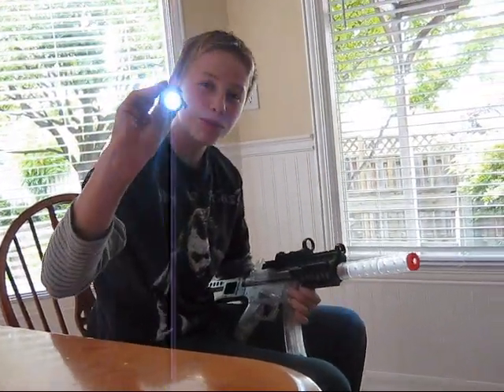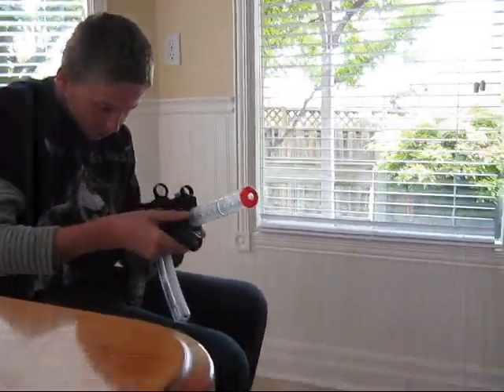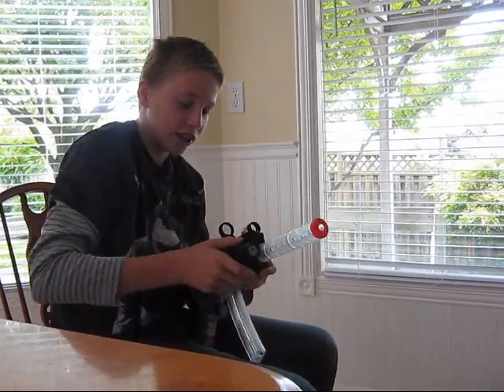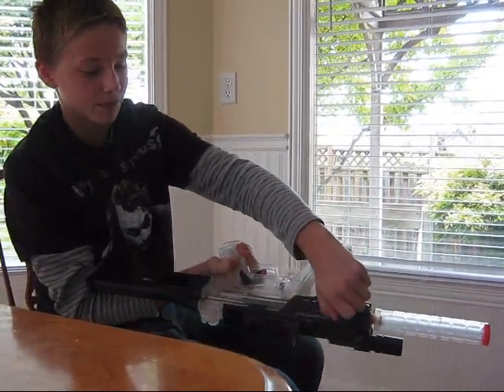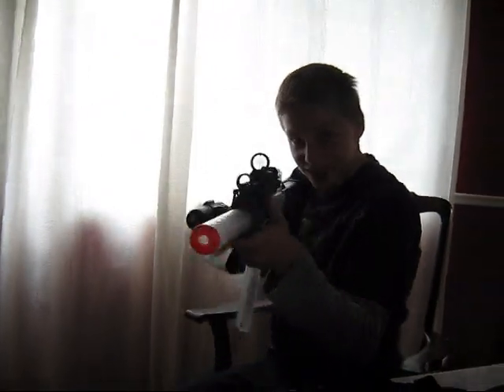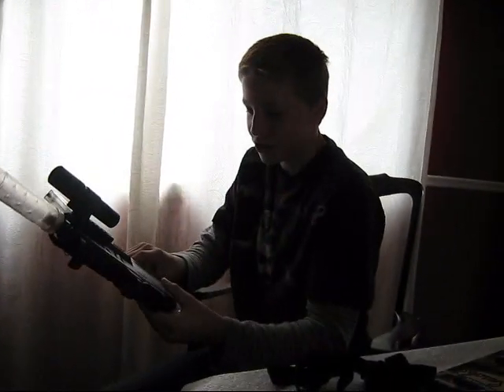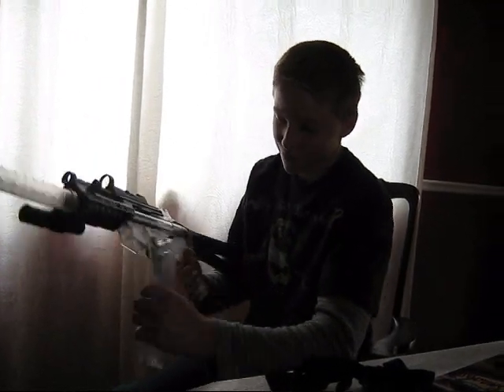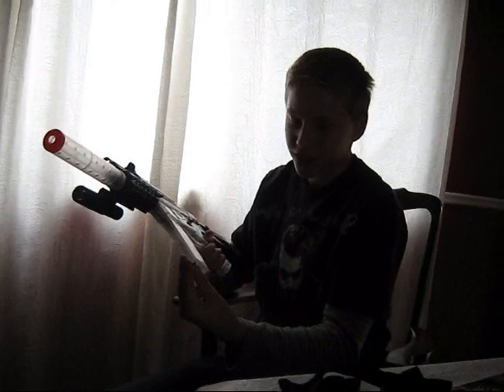stinger r36 air soft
i got a stinger r36 air soft gun
260 fps
spring loaded
20 bb's per clip